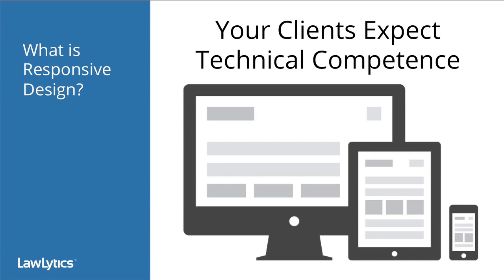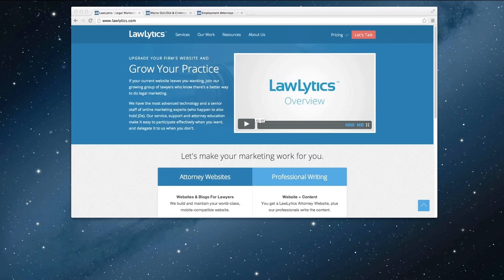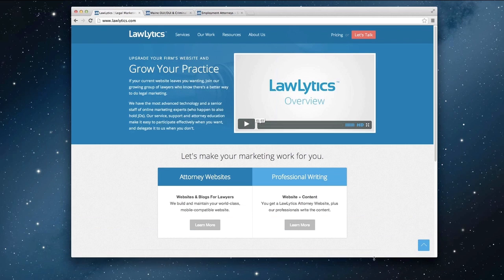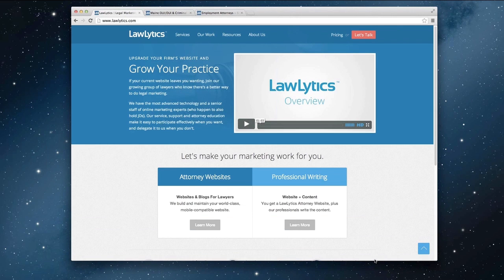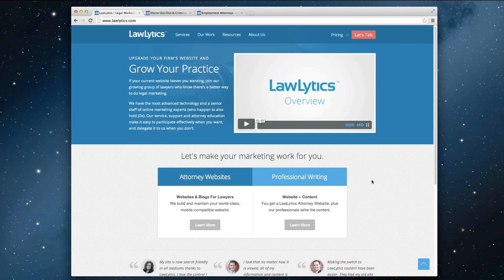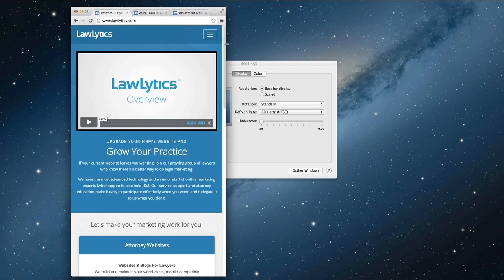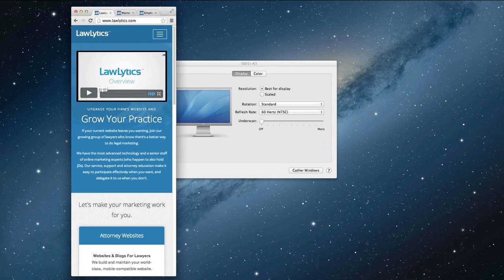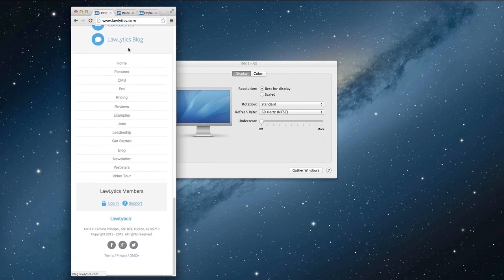Intro To Responsive Web Design For Law Firms | Legal Marketing Webinar | LawLytics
Join Dan Jaffe, LawLytics CEO, in this 30 minute, on-demand webinar which shows attorneys, step by step, evidence beyond a reasonable doubt, that responsive web design is a vastly superior solution for having a mobile compatible law firm website.